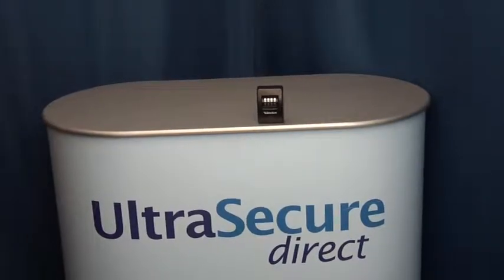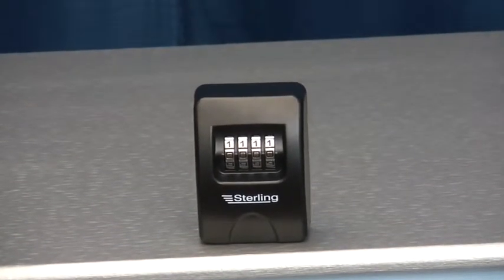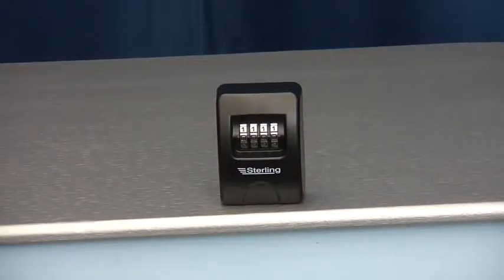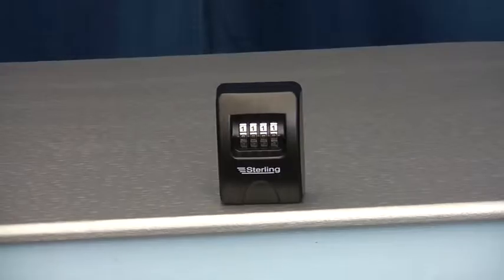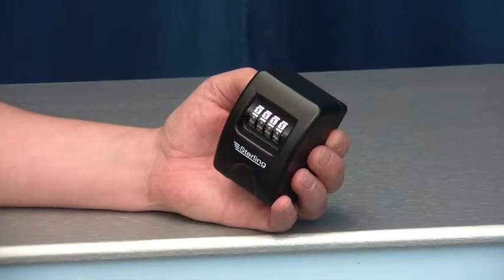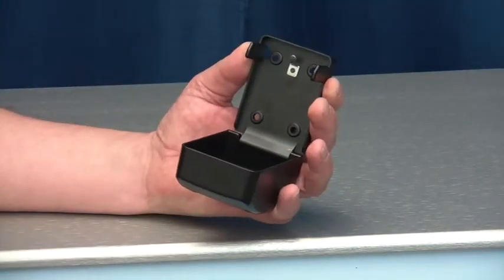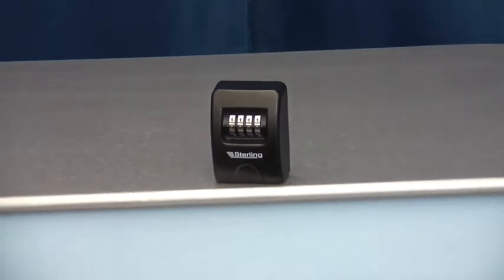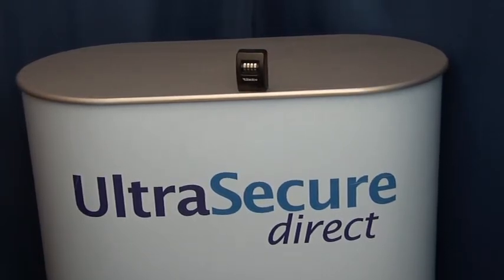External Key-Safe from Ultra Secure Direct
Hi, this is Ultra Secure Direct, and this short video is showing the External Key Safe.

This useful device is designed to safely store a spare key to your property and would normally be fitted in discreet locations for maximum security.

Very popular with Holiday let’s or for applications where you want family of friends to be able to let themselves in together with the added bonus should you ever lose your key.

Made from Heavy Duty Zinc die-cast steel resistant to attack, it is fully weather resistant.

It would be mounted onto a brick wall or similar secure fixing using the 4 screws supplied through the back plate.

There is a 4-digit combination lock to open the device, which you can set to your chosen combination, with a total of 10,000 available options.

You can safely store a few keys inside the body.